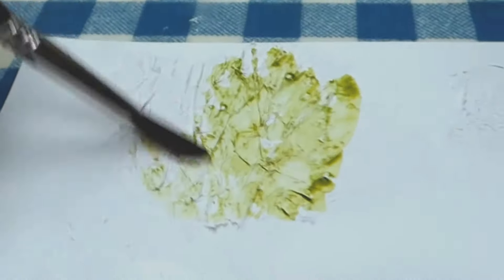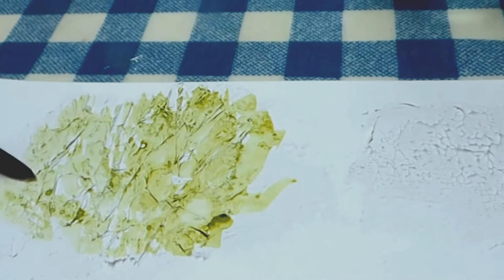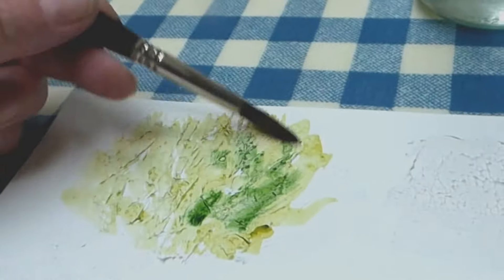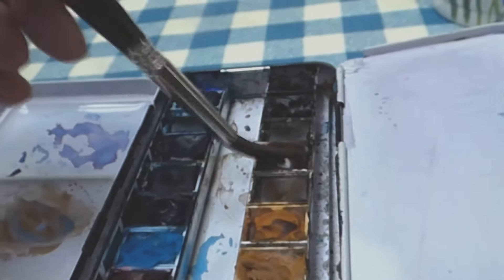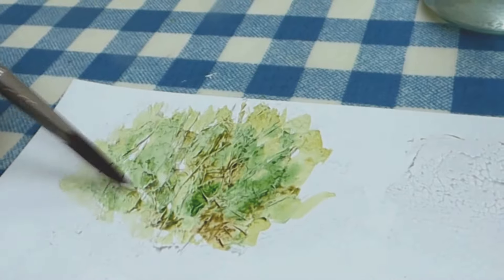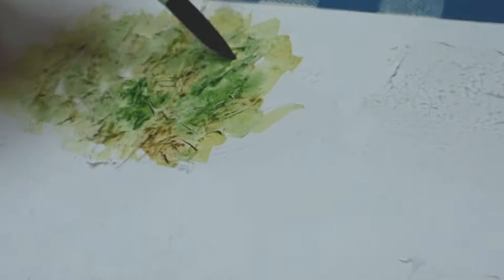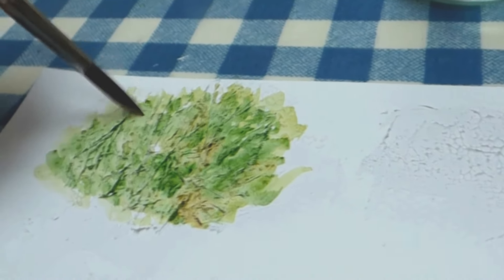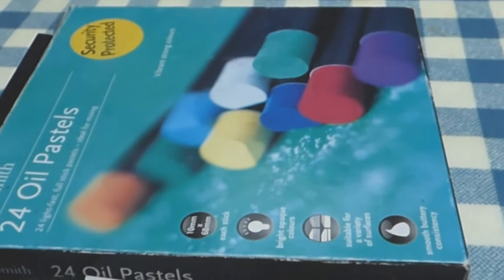Adding texture with Gesso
giving texture with tissue paper and gesso before painting with watercolour